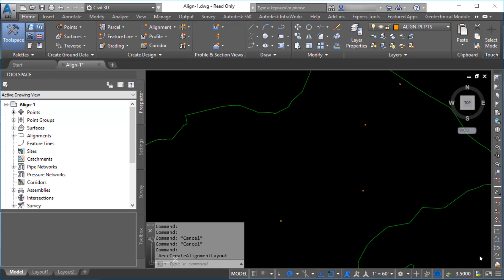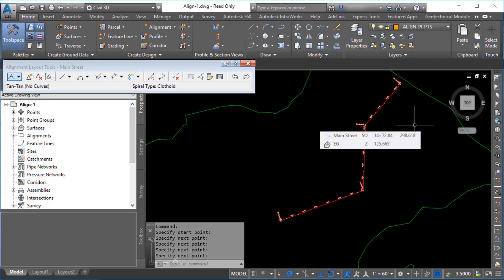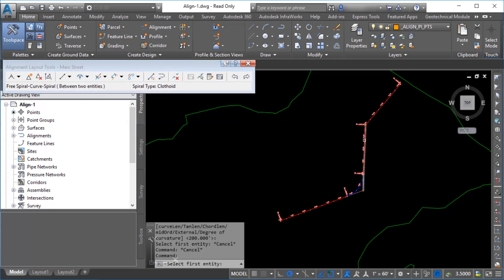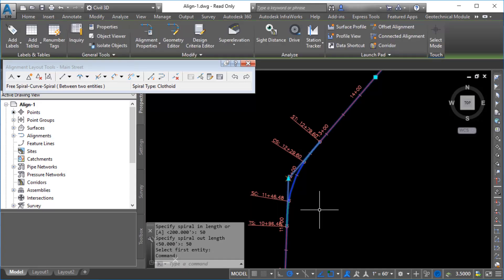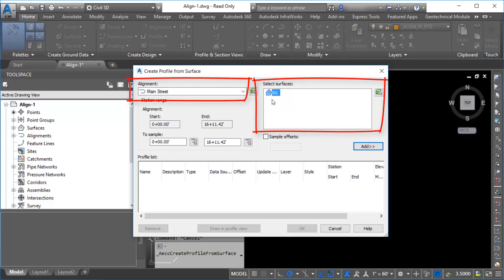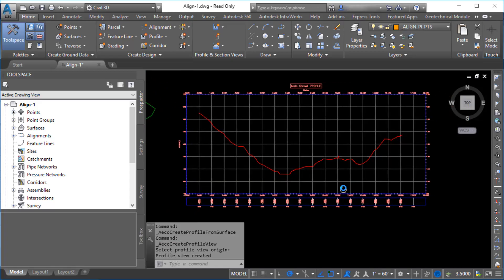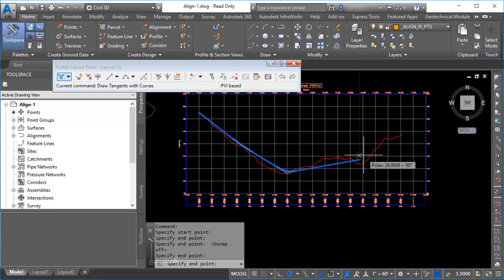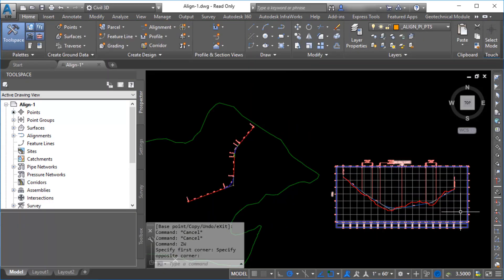Create an Alignment and Profile AutoCAD Civil 3D Autodesk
AutoCAD Civil 3D Knowledge Overview